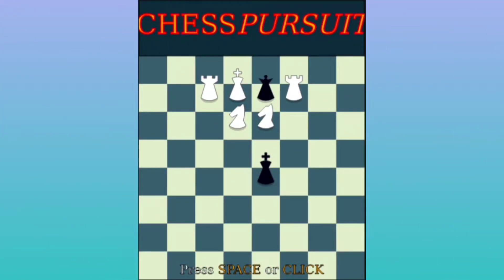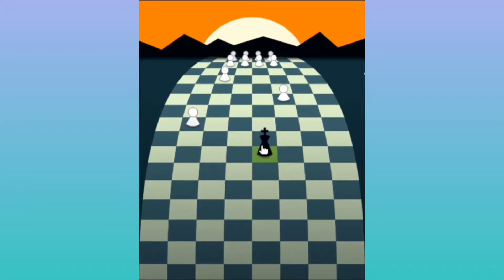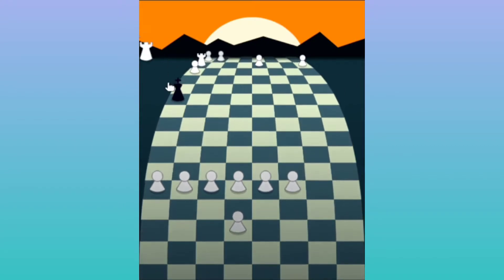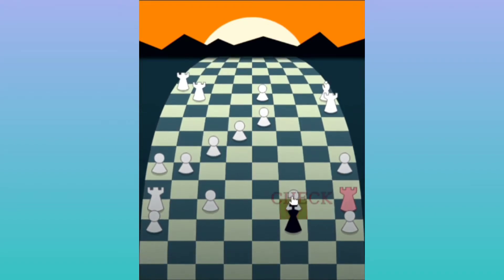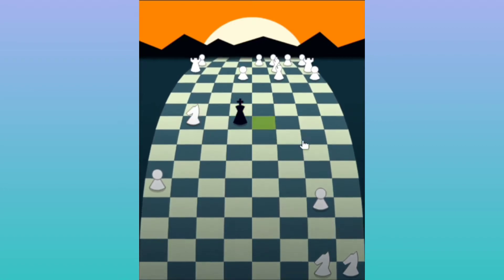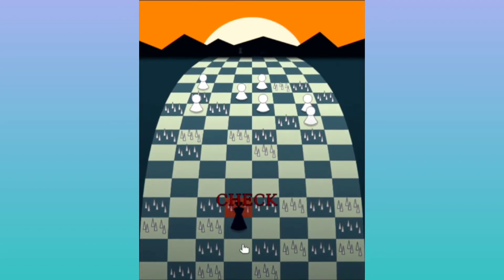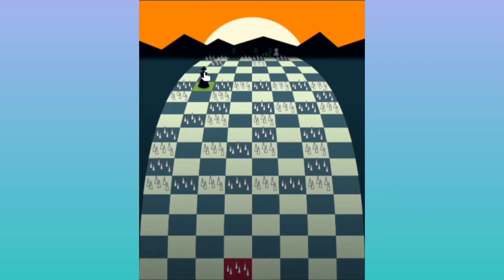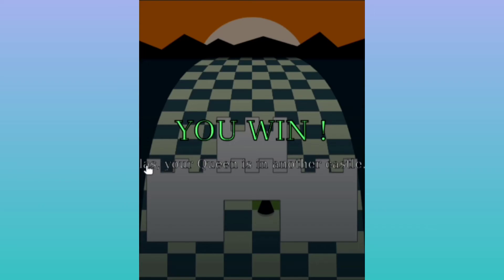Playing a WEIRD but INTERESTING Chess mini-game!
In this video I play a weird chess mini-game that can be found on Lichess.org when you go to a page that doesn't exist. For example, if you search up a username that doesn't exist it will send you to this mini-game!